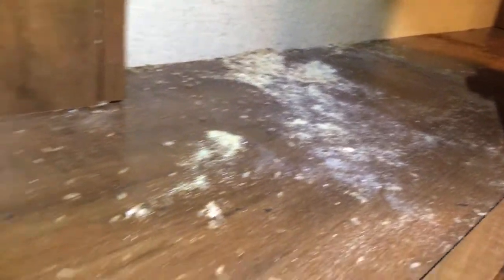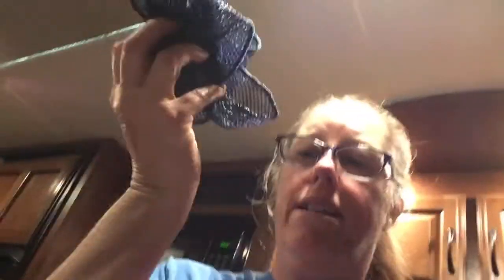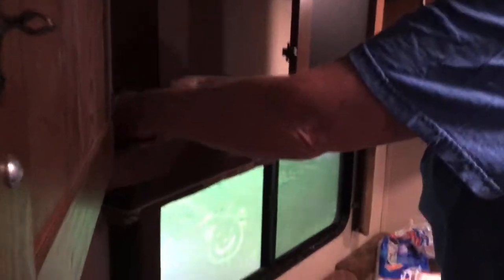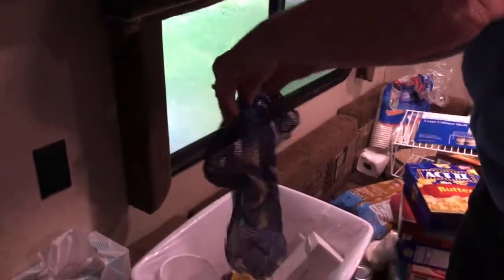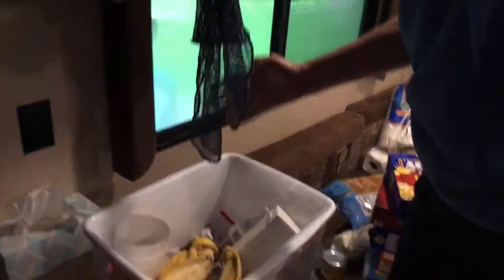WEEVILS! Cleaning the travel trailer cabinet Part 1: Norwex Netted Dish Cloth